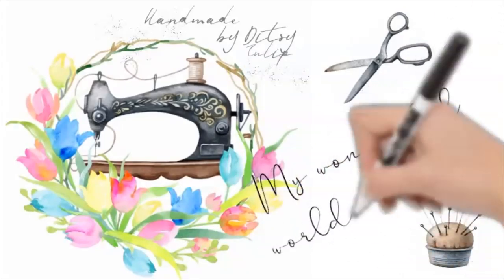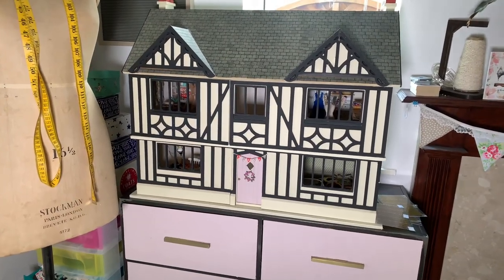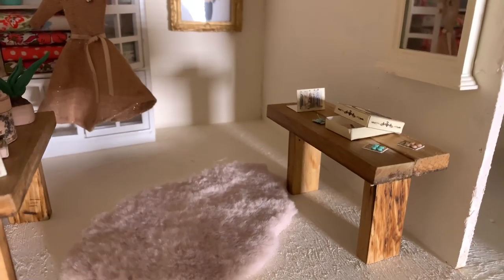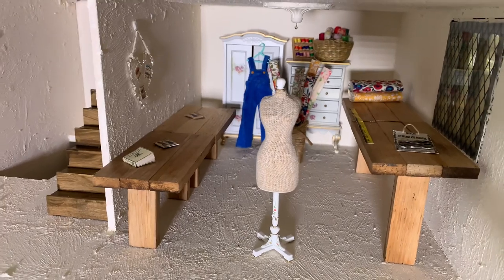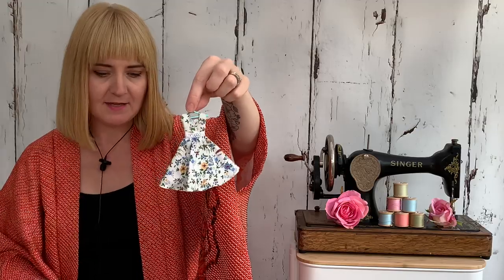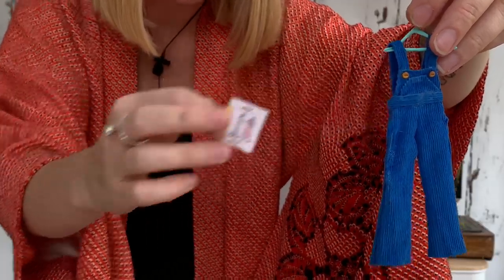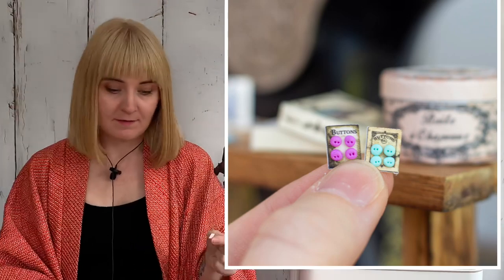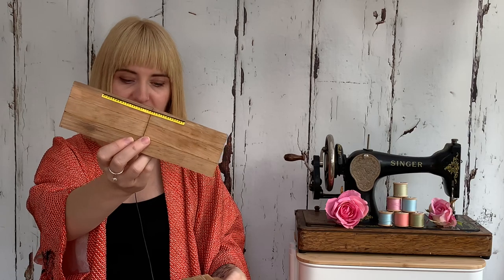More scrap busting ideas - the mini haberdashery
I hope that you like my mini makes so far, its so much fun.

Happy sewing :)